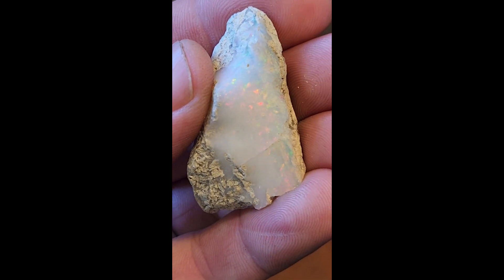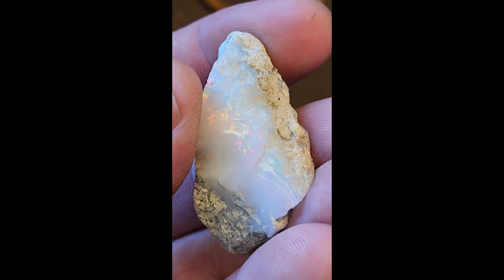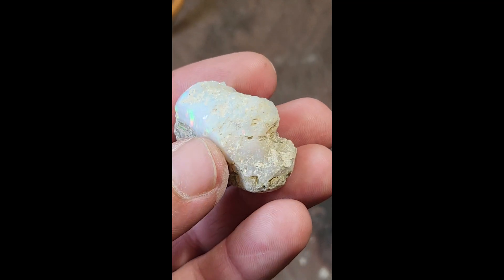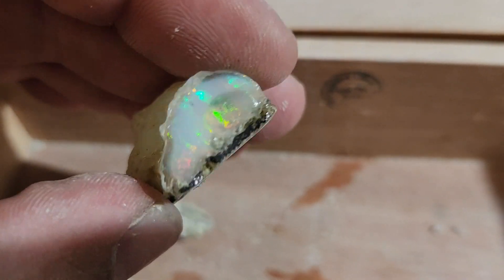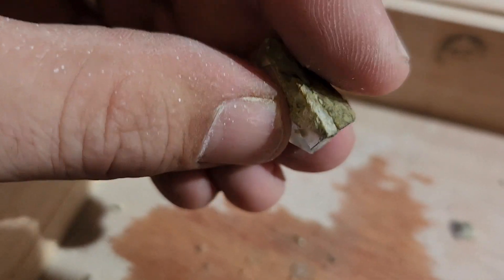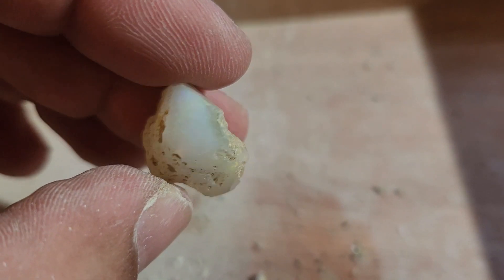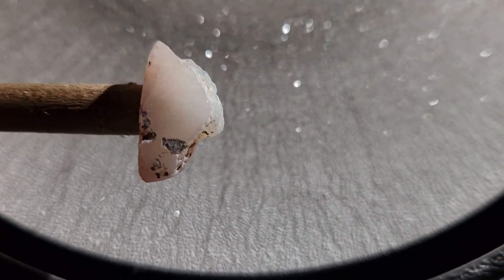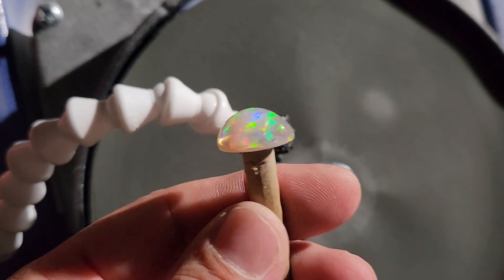Opal cutting larger Welo rough. Cutting around, and finding out!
The first season of this video is what can happen, if the opal is cracked and the light just don't show it.
The rest of the video is a mission. A mission of redemption at finding a gem Opal, buried within a larger rough piece.
Both pieces are welo opal.
both were cut wet and any good pieces needed drying due to welo opal being Hydraphane.